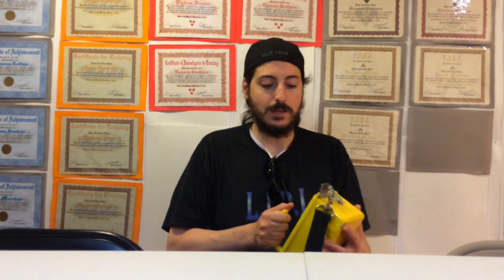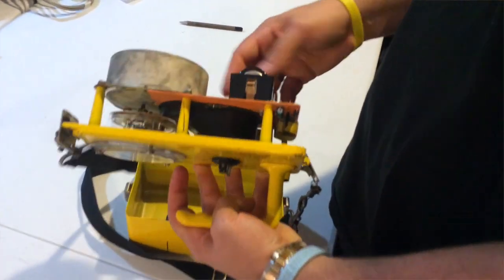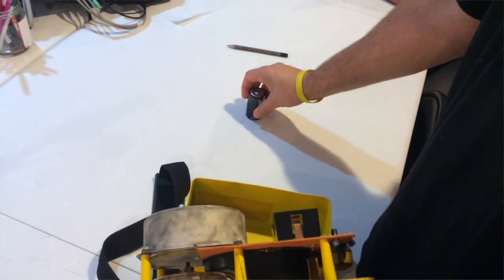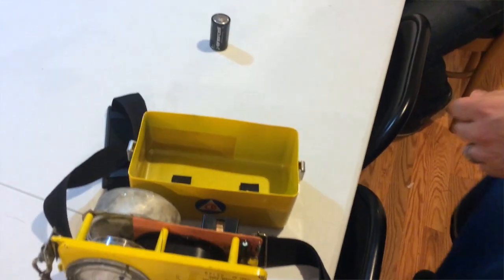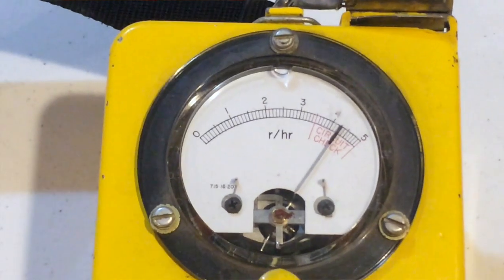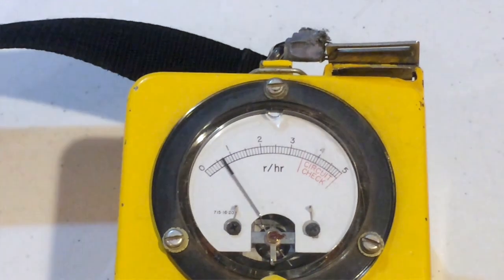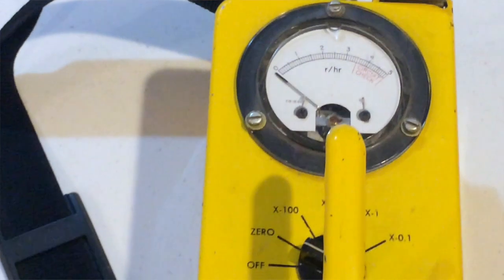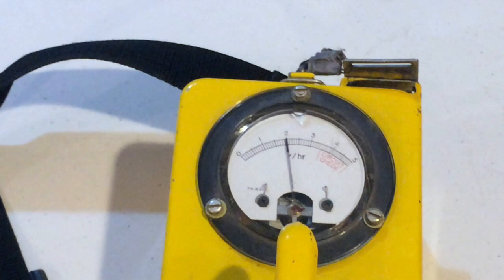LIPI Equipment Review: Civil Defense Geiger Counter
Well Hello there Para Peeps, we submit for your approval the fourth installment of our series LIPI Equipment Review! If you guys have any questions be sure to leave them in the comment section below!